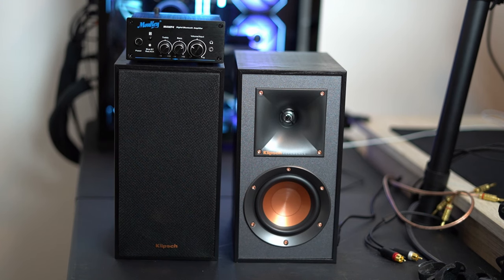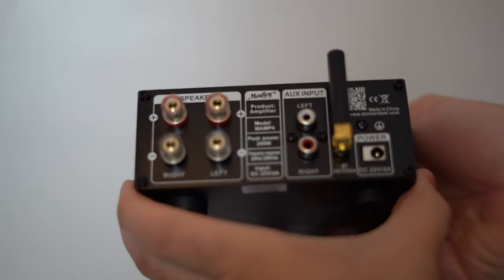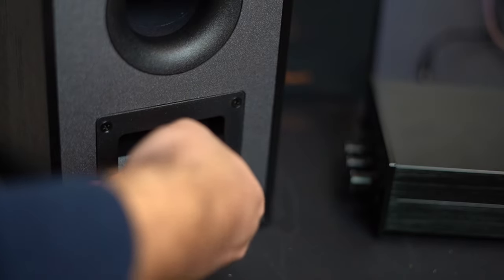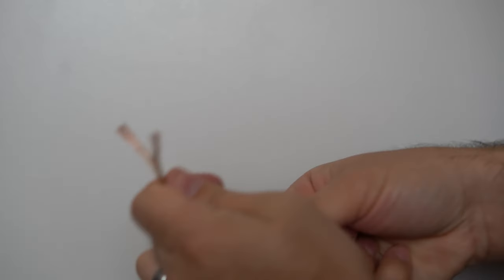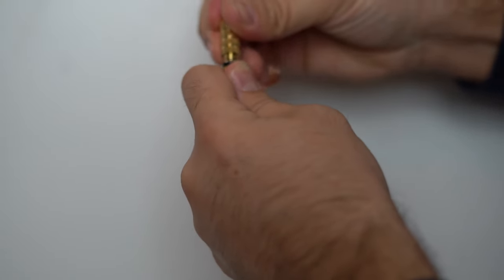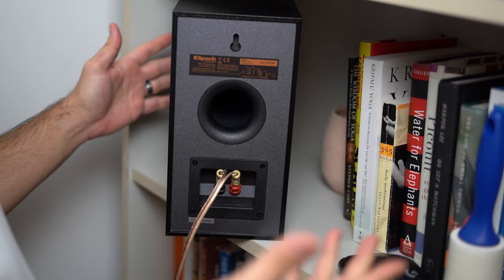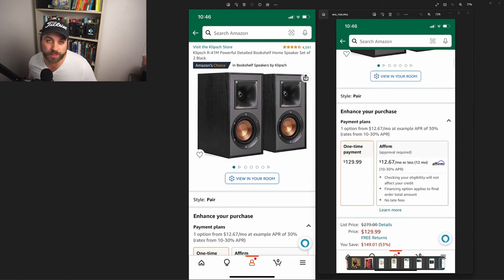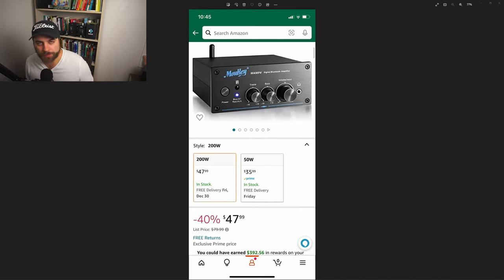HOW TO Install Bookshelf Speakers to PC (Klipsch R-41)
in this video I show off the Klipsch R-41 bookshelf speakers and hook them up to a digital amp then to the pc.

Amazon links
klipsch r-41
moukey audio amp
100 feet audio wire
banana plugs
3.5mm RCA adapter